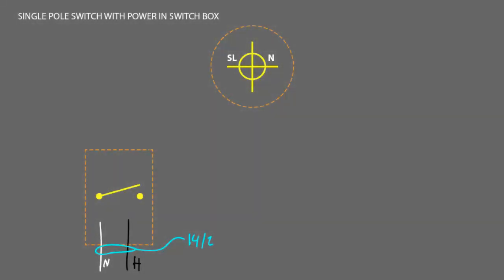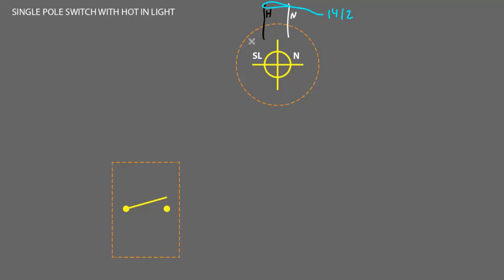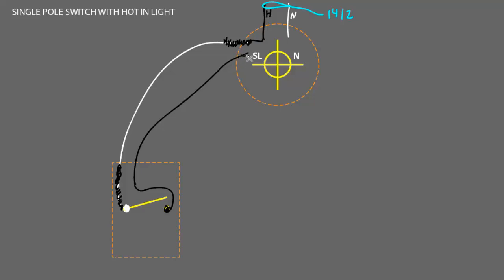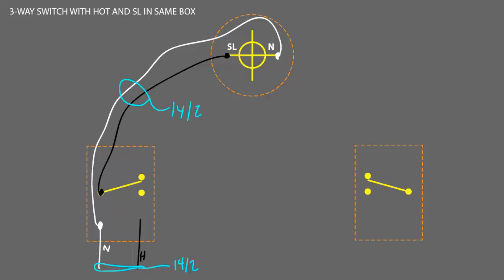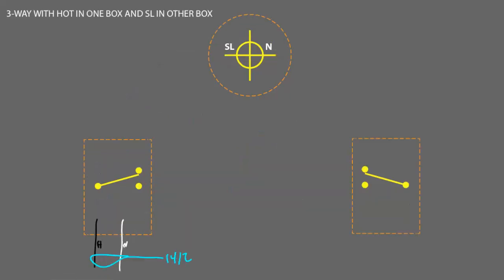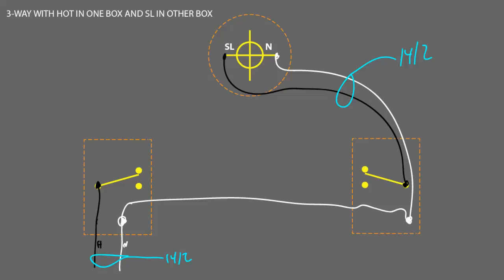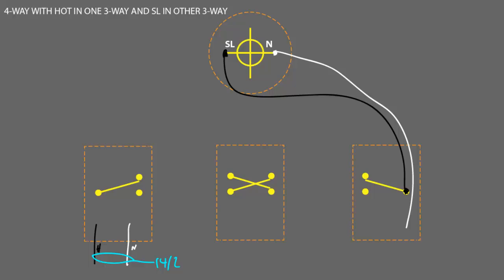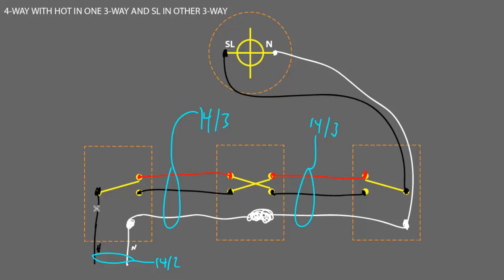CLASS 19 SWITCHES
DIFFERENT SWITCHING SCENARIOS